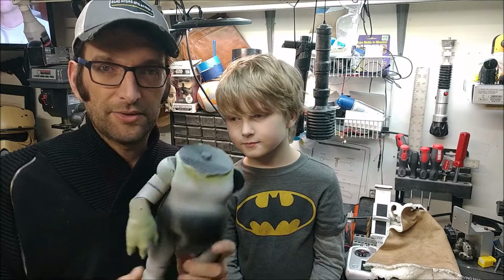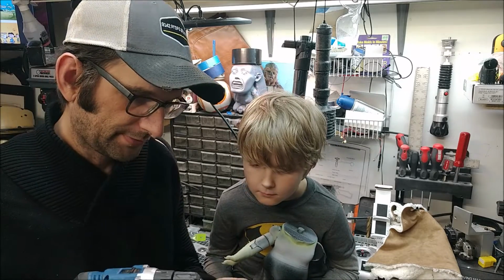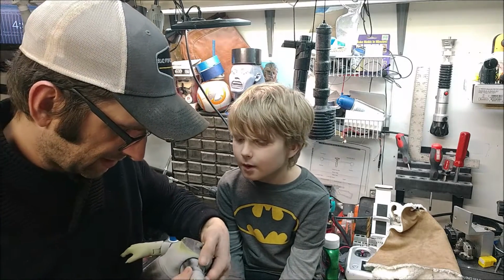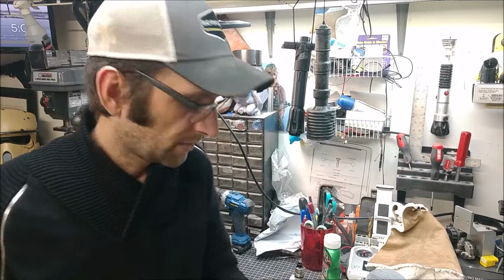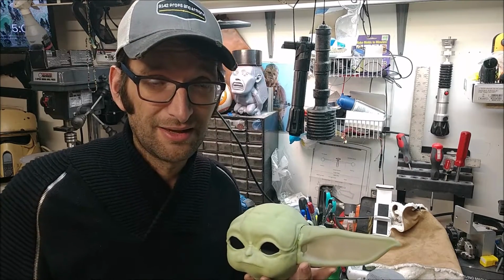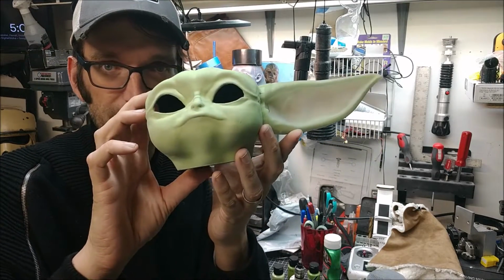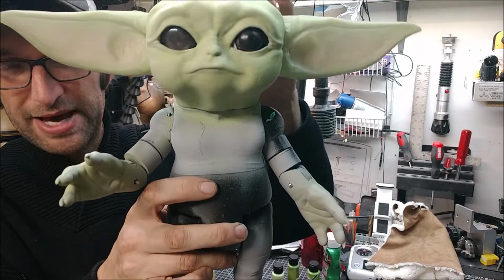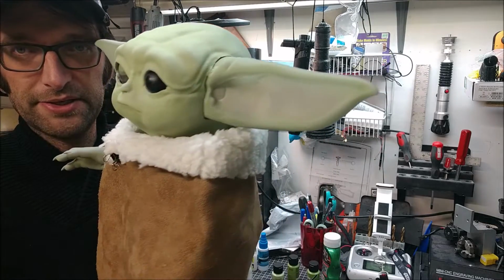3d Printed Baby Yoda from The Mandalorian (Part 2) - Free STL Files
Baby Yoda is everything!  Just accept it!  Today we get to the final assembly of Baby Yoda, creating some eyes, and making a quick bit of clothing for Baby Yoda from The Mandalorian on Disney+.  The fantastic part of this is that the files are available for you to download from an amazing digital artist and all around good guy; Sean Fields of Project 842!  So before you get to printing, painting, and assembling your Yodaling, here's what to do.

It's very simple; if you download the files for free, here's what you do: take the money that you would've used to pay for the files and go spread some joy to kids in need this holiday season; buy a gift for a toy drive, take a card from a giving tree and purchase those things, or do whatever will benefit kids in need.  After you've done that take a photo of what you've purchased and tag on social media with the hashtag toydrive842

That's it!

Tools / Materials

Baby Yoda Files (Courtesy of Sean Fields of Project 842)

Glass Cabochons for making the eyes (I used 35mm for a 75% build)

Duramic PLA+ 1.75mm Filament

Anycubic Photon Resin 3d Printer

eSun Pro Series PLA 1.75mm Black

eSun Spool Refill 1.75mm Blue

Creality CR-10 Printer

Banggood.com:
Upgrade Long-Distance Remote Metal Extruder Kit:

Mailing Address:

9142 Props and Armory
Attn: Jon Weger
3 Crystal Lake Road
Lake in the Hills, Il 60156